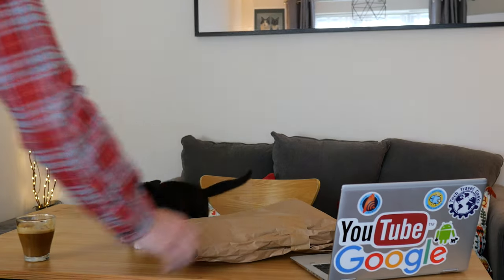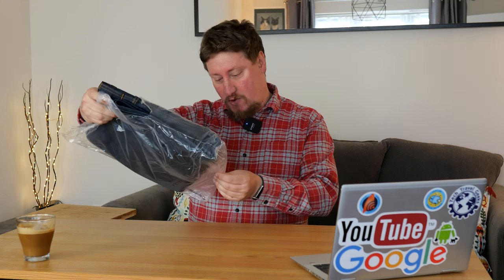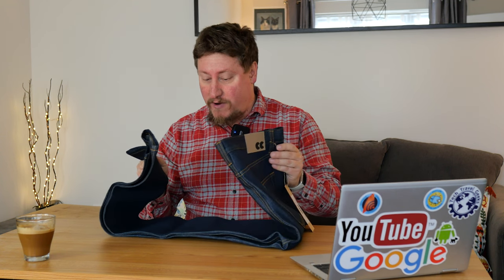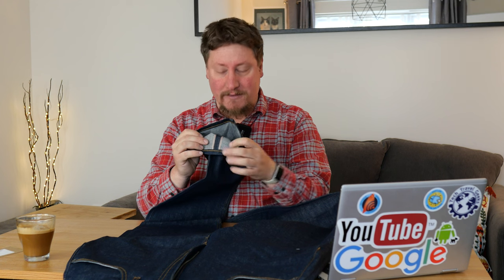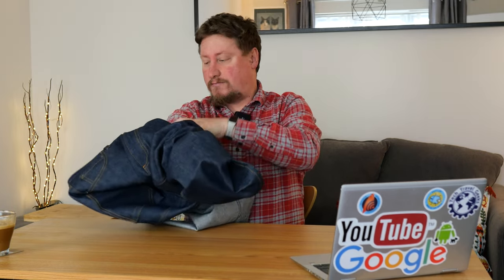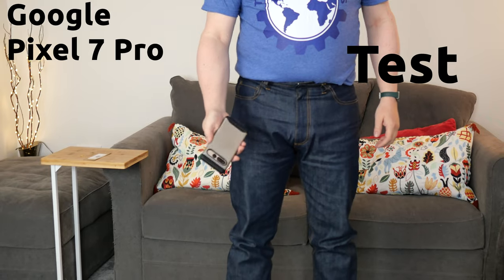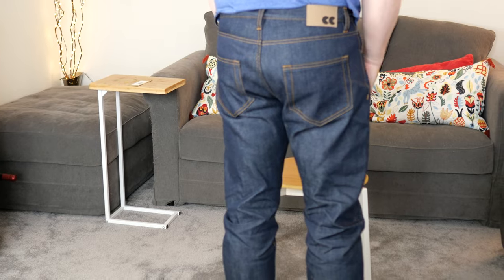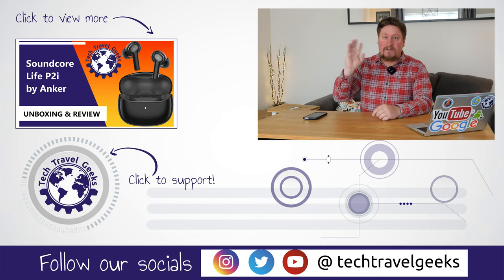Community Clothing Men's Straight Cut Selvedge Jeans (Raw Denim) - Unboxing & First Impressions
And now for something completely different! Our Chief Mobile Opinionist, Matteo, unboxes (unpackages) a pair of selvedge raw denim jeans he purchased online from Community Clothing directly.

Matteo's shirt

Recorded on a Panasonic Lumix G100 in 4K.